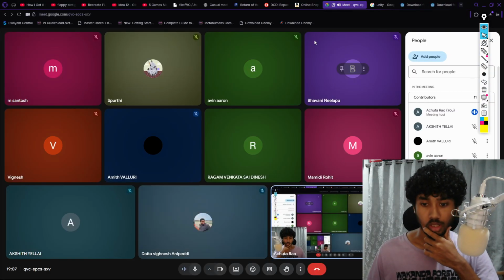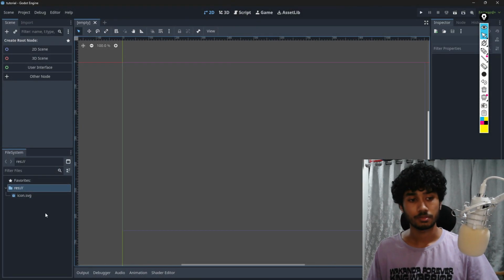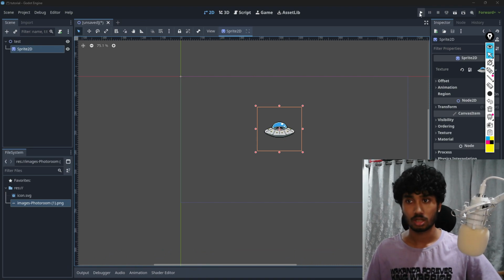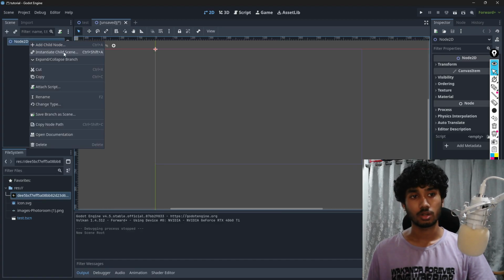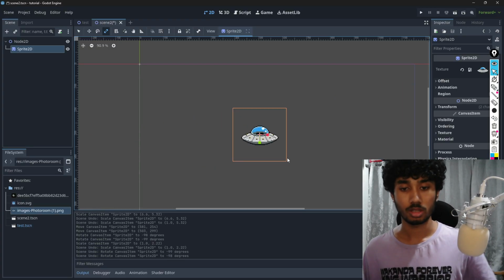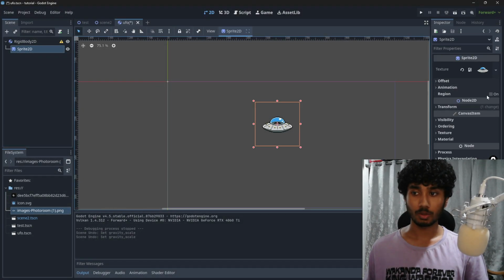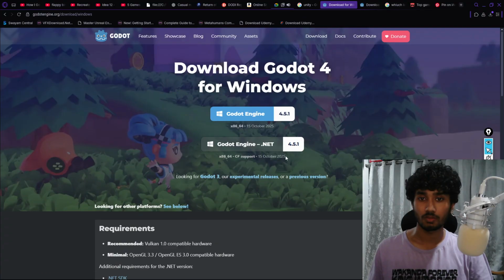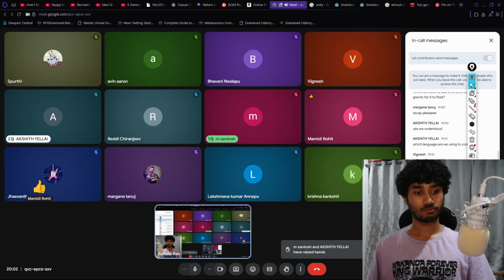Introduction To Godot Gaming Engine (info session - 1) By Achuth , Game Development Chapter GDGOC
hey everyone, i’m achuth, a cs student from andhra university and a member of gdgoc auce. this is the first session in our game development series where i introduced the godot game engine — an open-source, beginner-friendly platform for creating both 2d and 3d games.

in this session, i walked through how to download and install godot, explained why it’s unique, and why it’s one of the best choices for developers — especially those using low-end pcs. we explored the interface, learned what nodes and scenes are, and even created a small project together to understand how they work in godot.

this video is perfect for anyone starting out in game development and looking to build a strong foundation with godot. stay tuned for upcoming sessions where we’ll be building fun and interactive 2d games step by step.